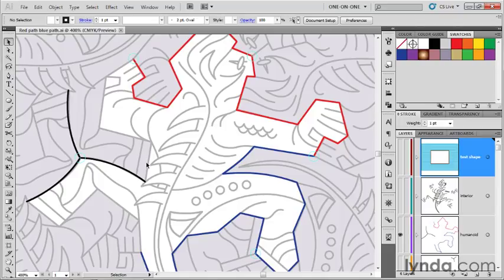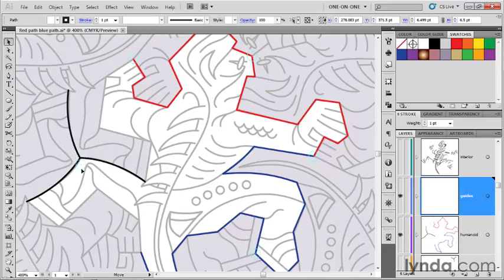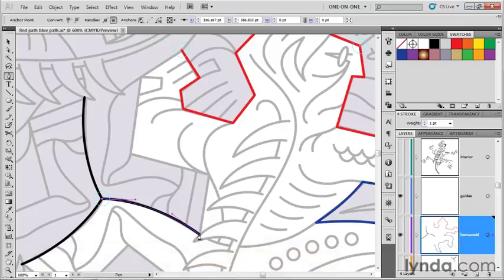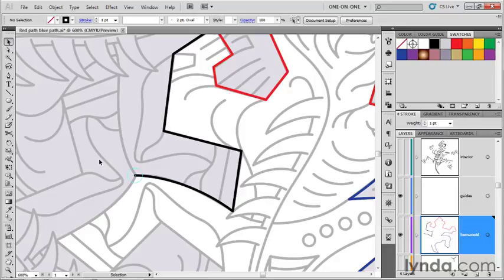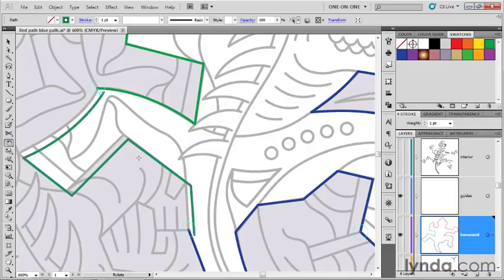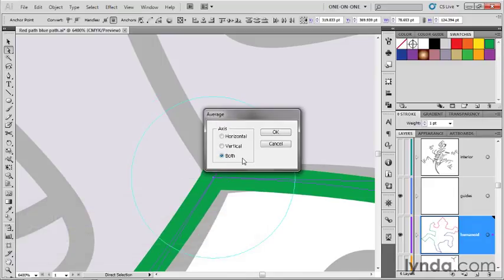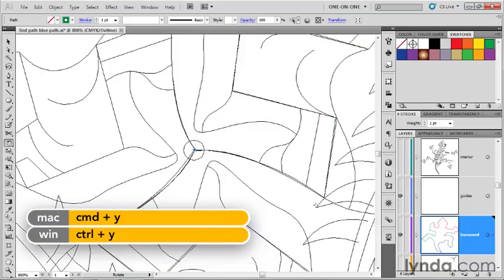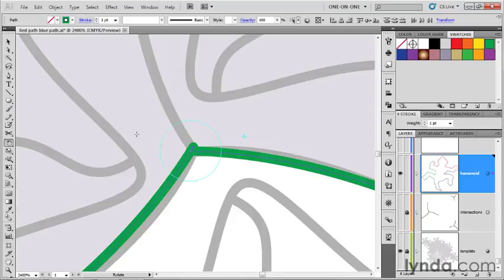baiOA_16_05.